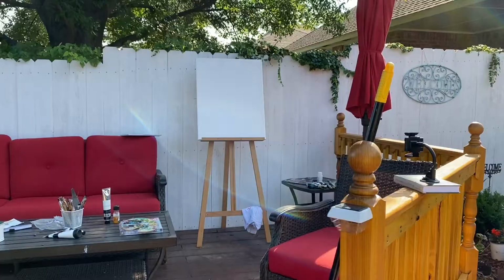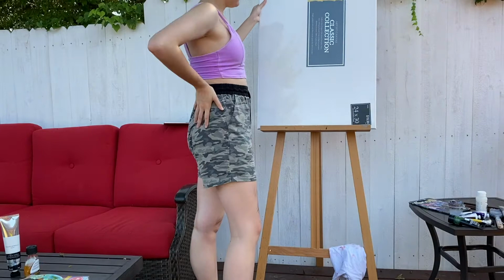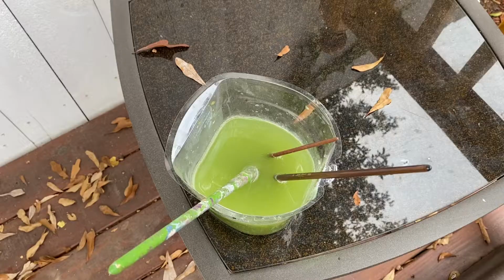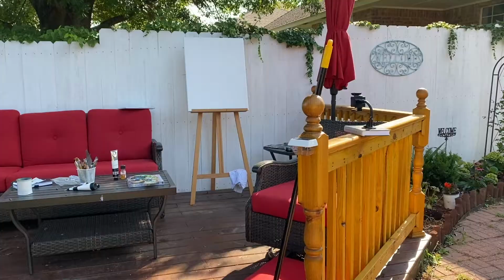I followed a Bob Ross Tutorial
Hey!! My name is Lisa, I am a Russian artist living in the States, and this time I followed a Bob Ross tutorial by Nic Hankins!